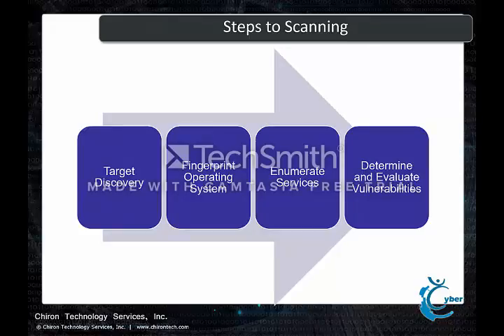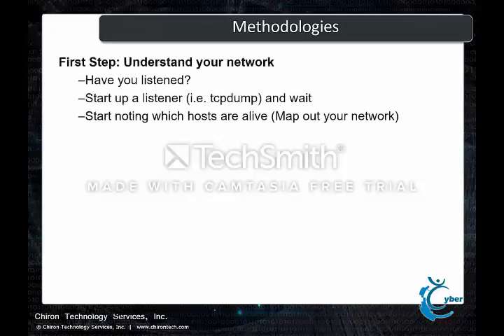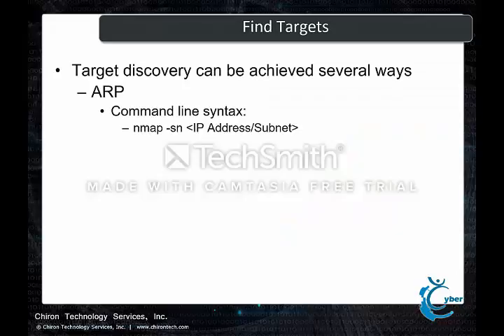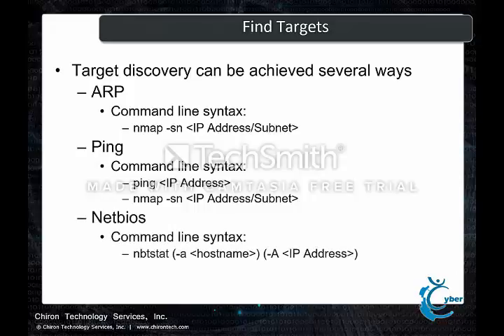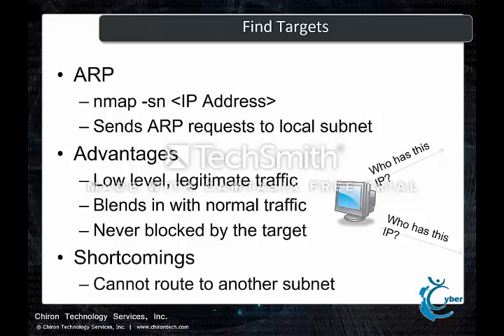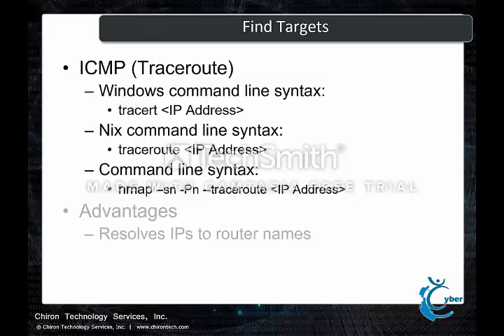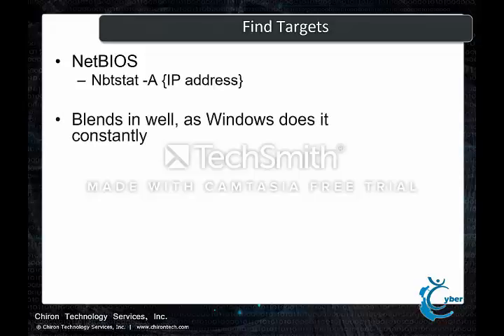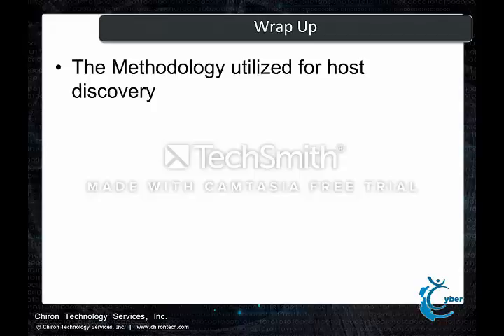Scanning Topic 1 Scanning Introduction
I brief introduction to the scanning methodology